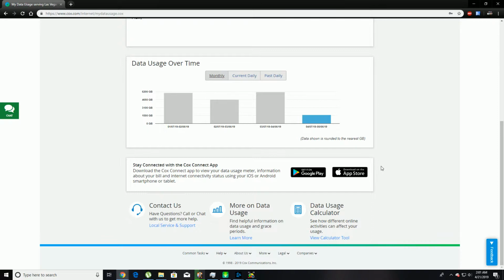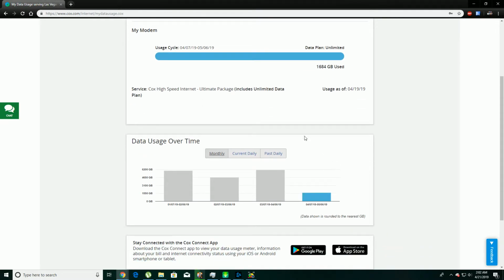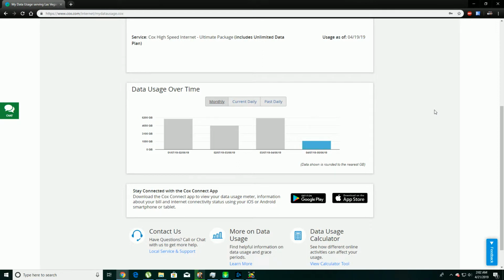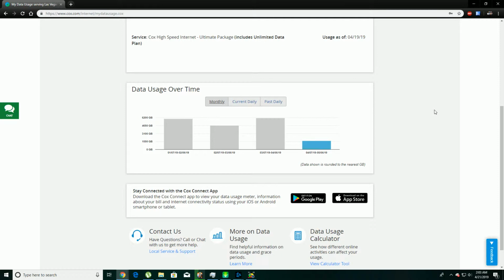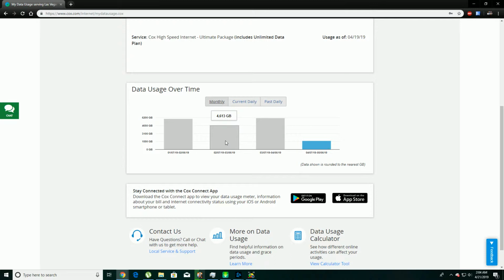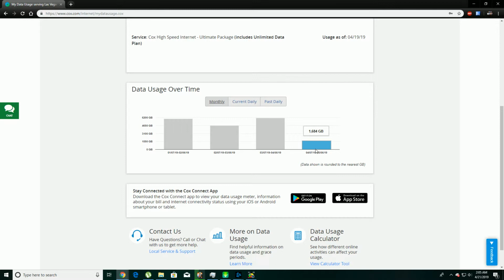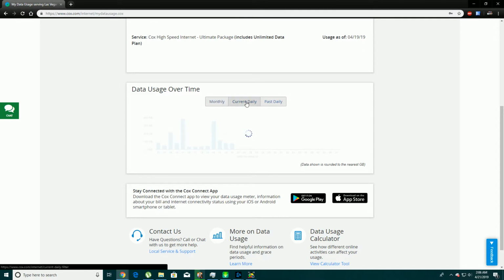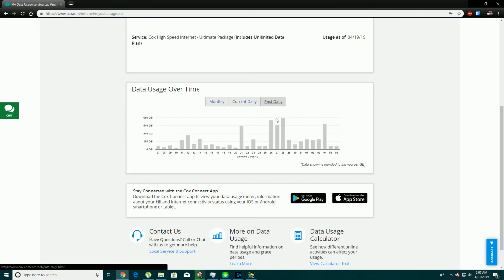Pay 50 bucks extra a month for Cox Internet Unlimited Bandwidth, my overage charges would be INSANE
This would be ridiculous